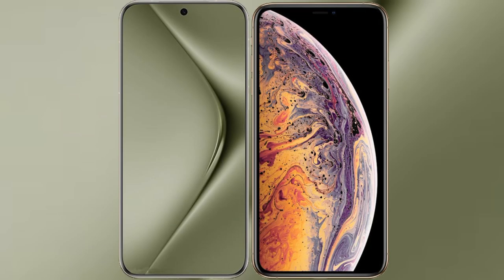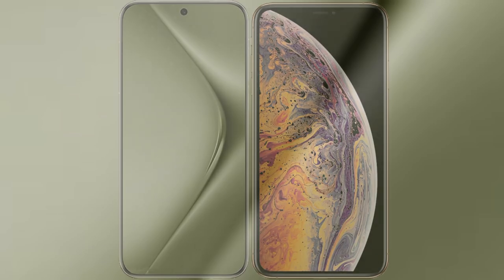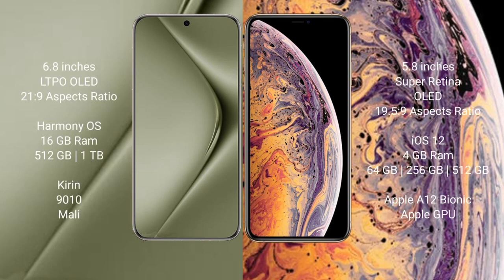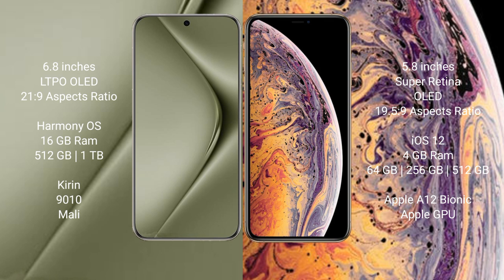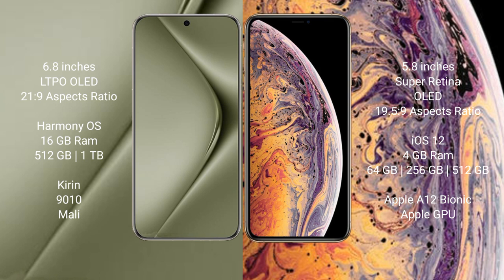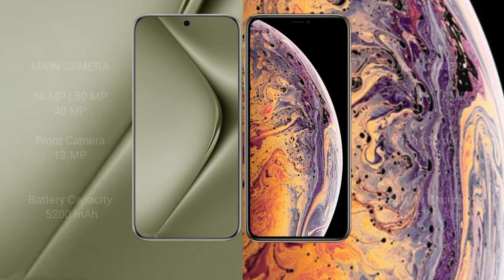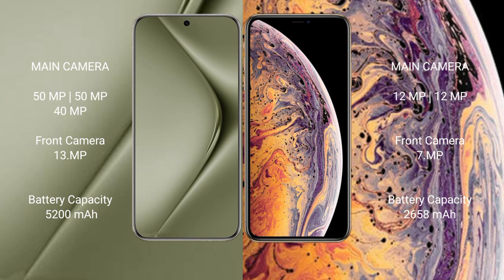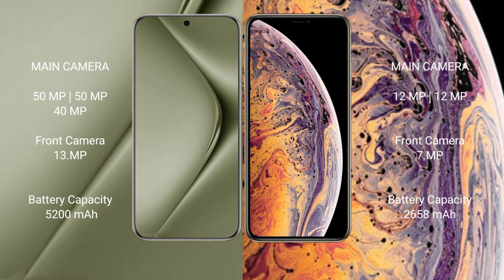Huawei Pura 70 Ultra vs iPhone XS Review